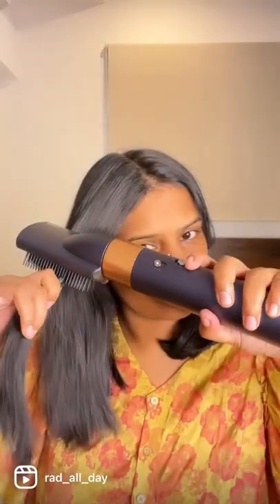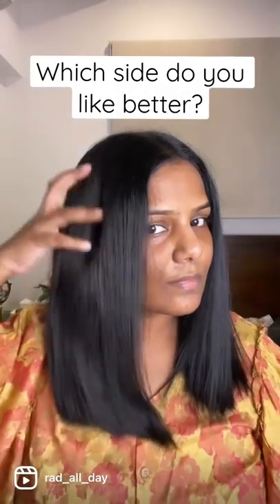Dyson Smoothing Brush vs Remington S5525